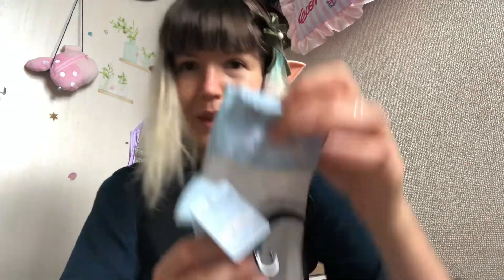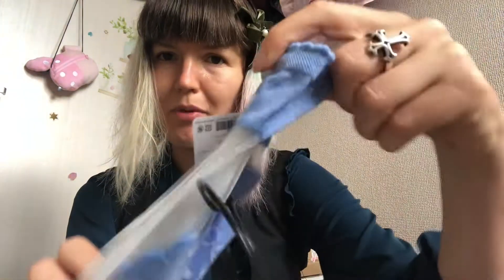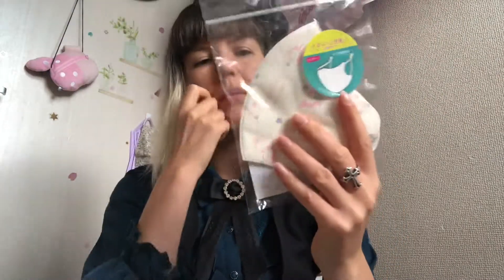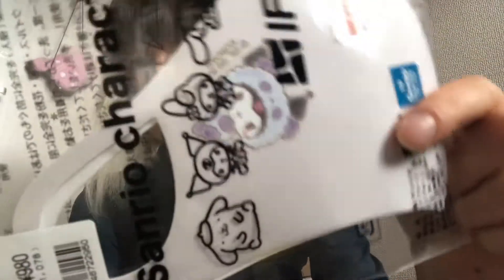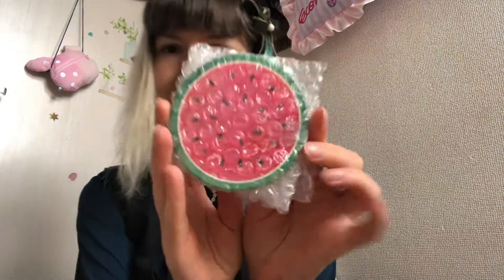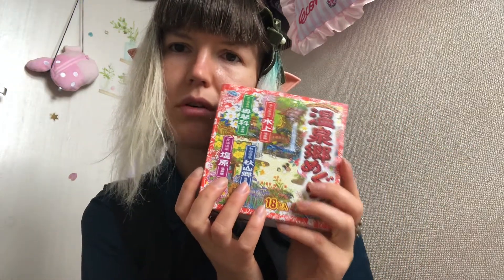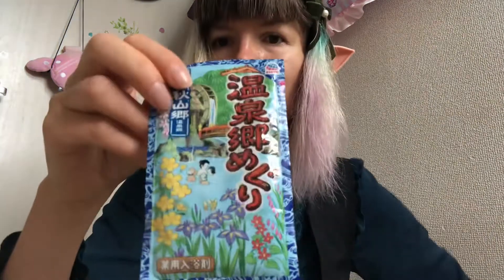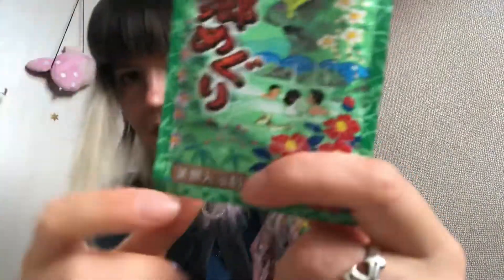Cute Sanrio socks from donkey hotte in Japan